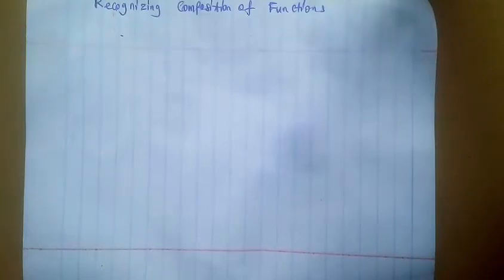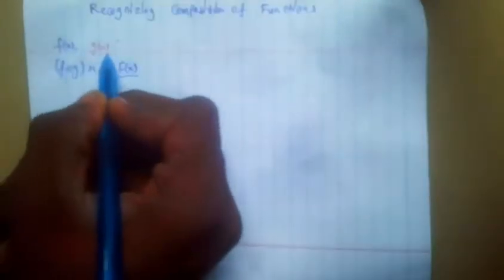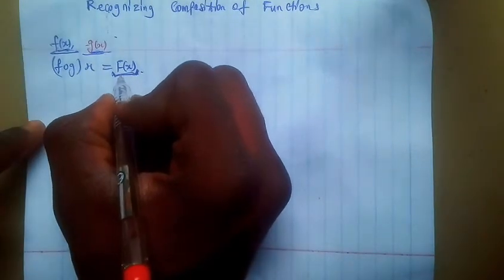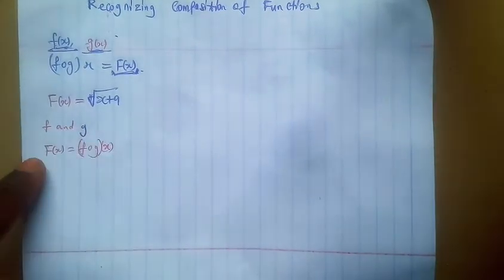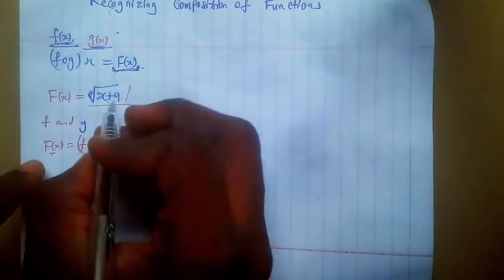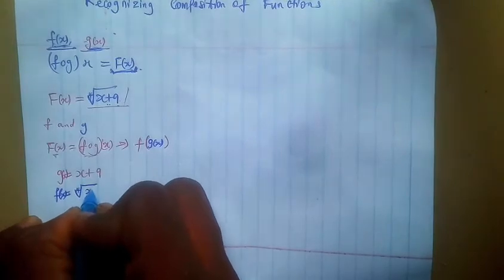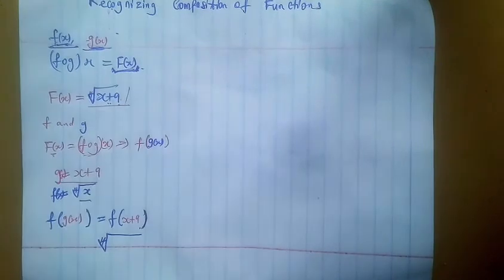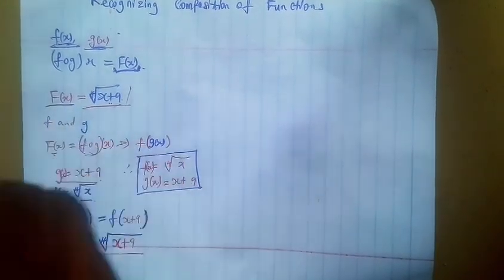Functions-Decomposing composite functions | recognizing composite functions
In this video, we solved for the decomposition of a composite function into smaller functions.